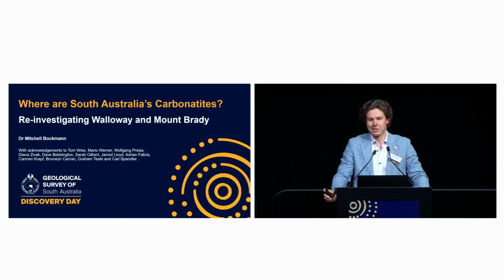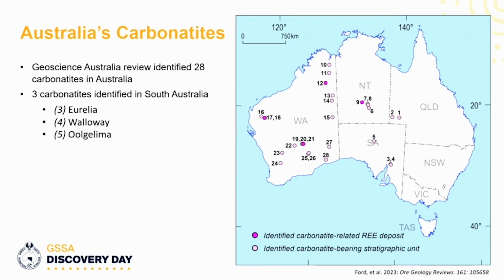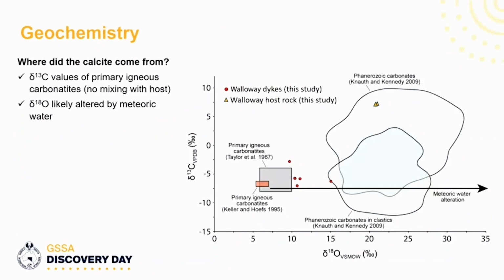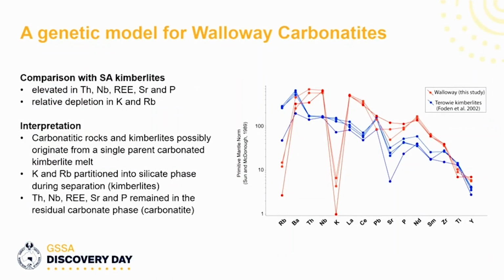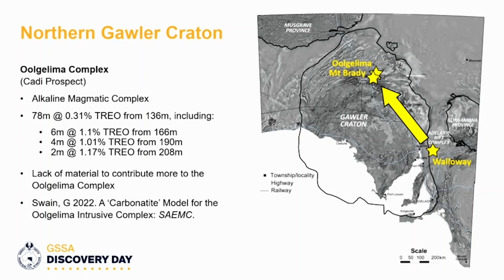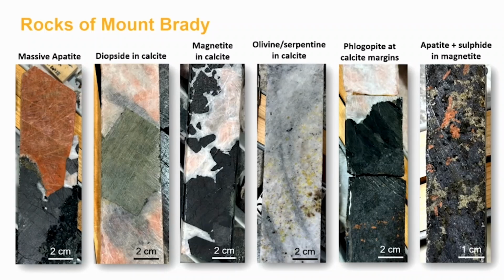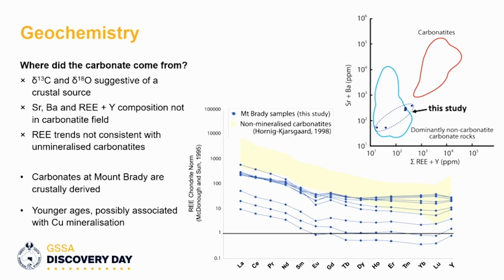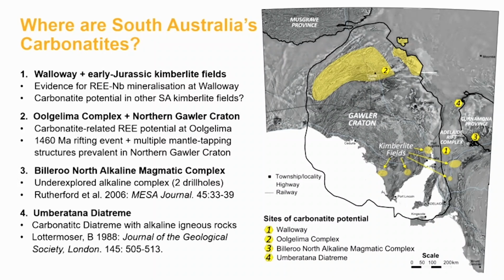Where are South Australia’s Carbonatites? Re-investigating Walloway and Mount Brady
Dr Mitchell Bockmann, Geological Survey of South Australia, presenting 'Where are South Australia’s Carbonatites? Re-investigating Walloway and Mount Brady' at Discovery Day 2024, Adelaide Convention Centre.